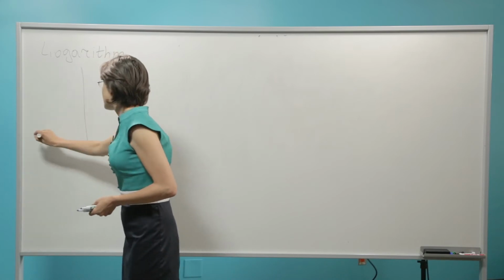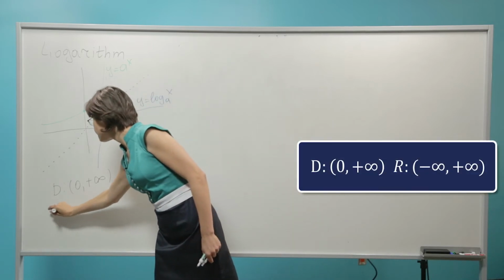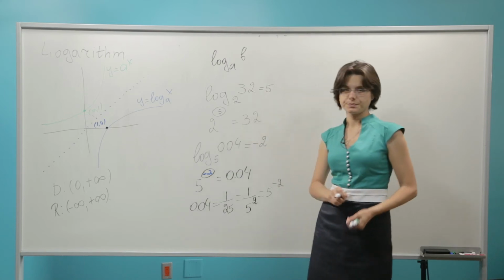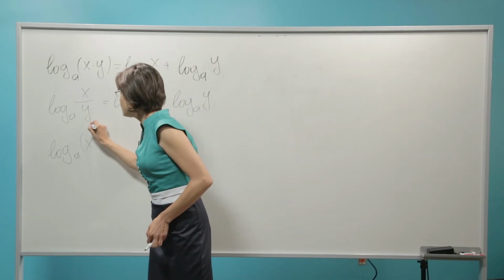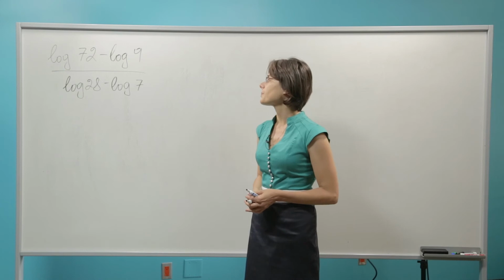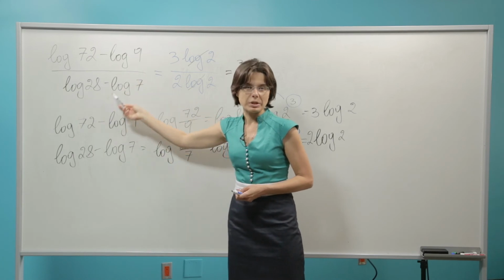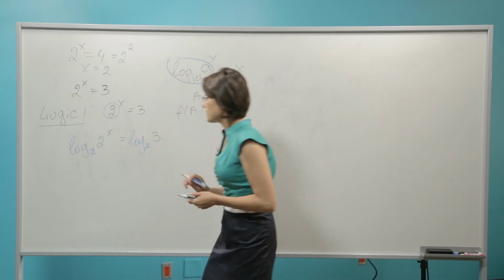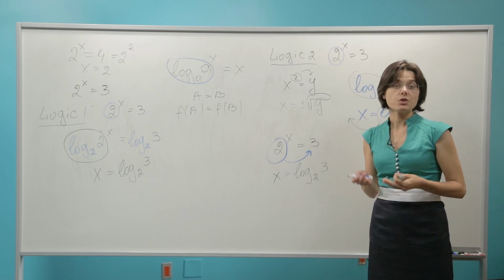Lesson 6: Logarithmic function